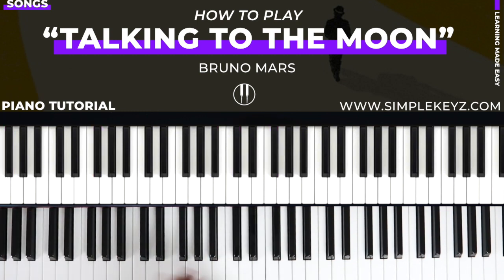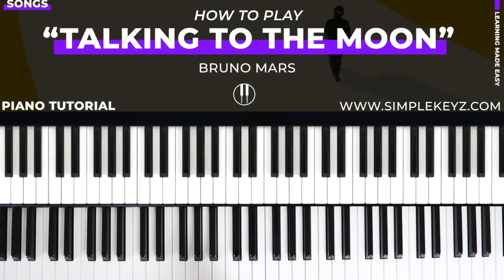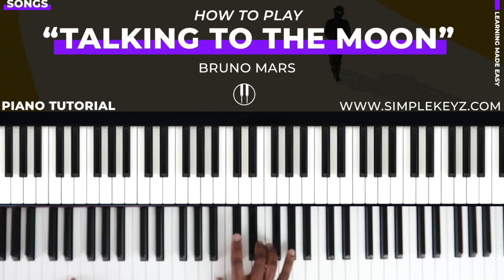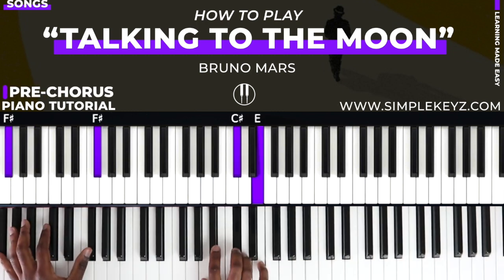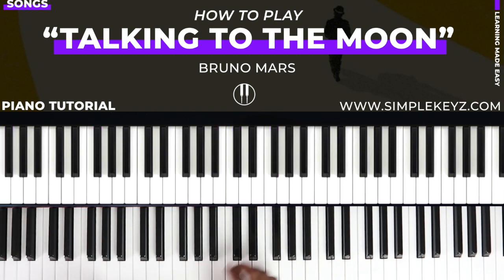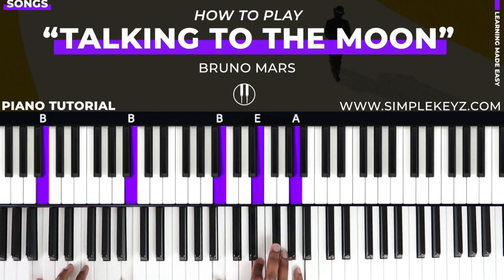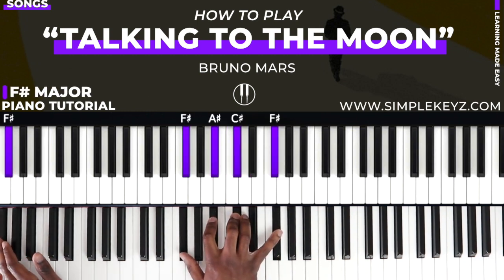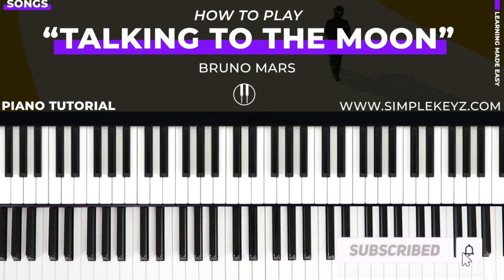How To Play "TALKING TO THE MOON" By Bruno Mars (Part 1) | Piano Tutorial (Pop R&B Soul)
Learn how to play "TALKING TO THE MOON" on piano by Bruno Mars. This is a simple pop song that uses some nice chords. Inspired by the recent TikTok trend, this will be a solid jam to learn for all music levels.

🎹 Looking for part 2? Join the SimpleKeyz Lab and get instant access

BEGINNERS:
If you're a beginner and want to learn how to play music, I'd be glad to help you out.

Want to learn how to pick up songs in minutes using a simple, step-by-step formula? Grab one of our courses below to help you get started.

Master The Piano: Learn The 4 Step System To Playing Music By Ear

GEAR + EQUIPMENT:
🎹 Keyboard: Yamaha S90ES
🎹 Patch: Elegant Grand Piano
🎹 Pedal: Yamaha FC4A
📹 Camera: Canon M100 (Mirrorless Camera)
🎚️ Audio Interface: Steinberg C1
🎙️ Mic: Audio-Technica AT2020 Cardioid Mic
🔊 Monitors: Rockville Monitors
🔊 Recommended Monitors Yamaha HS6
🔊 Recommended Monitors KRK
🔉 Monitor Stands: Rockville RVSM1 Studio Monitor Stands
🎹 Keyboards For Beginners: Donner DEP-20

Track - Bruno Mars - Talking To The Moon

Preview: 0:00
Lesson Overview: 1:10
Intro: 2:10
Chorus: 5:10
Recap: 8:00